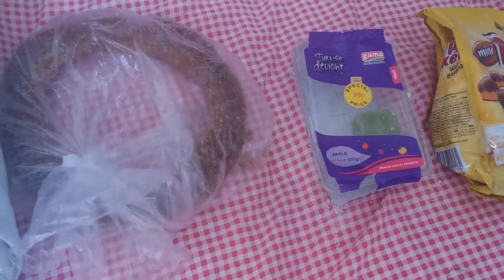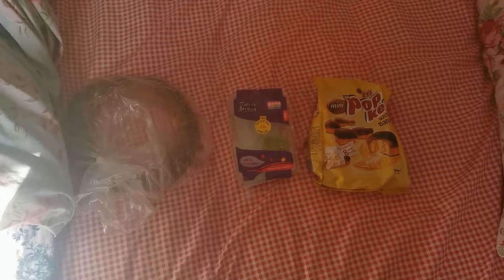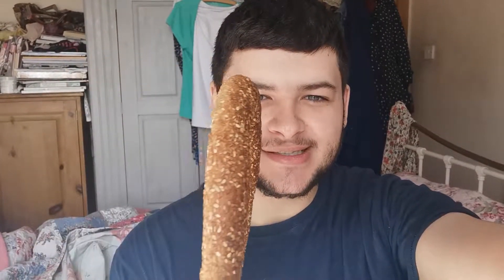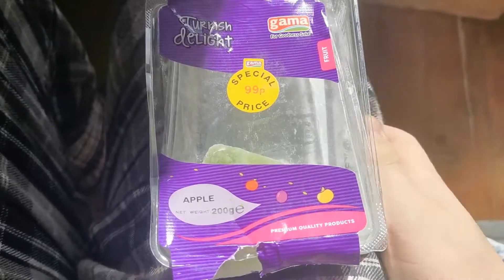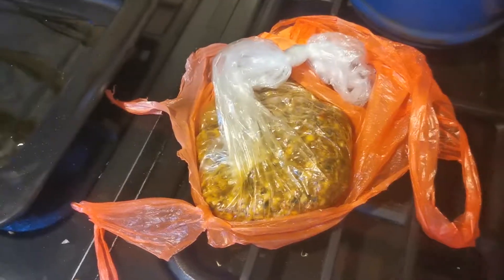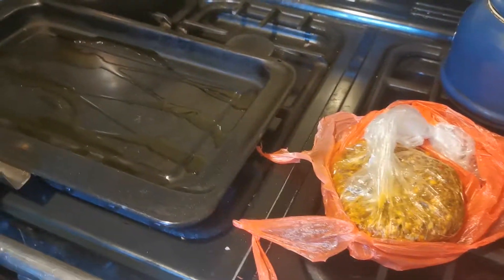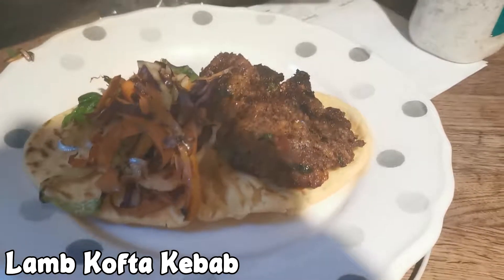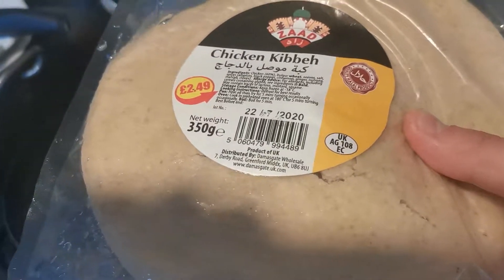British Person Tries Turkish Candy Snacks (Food Taste Test)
🤑 Learn How to Make $1K Per Day with Dropshipping 🤑 🤑 Learn How to Make $1K Per Day with Dropshipping In this video, I try Turkish Food, snacks and Turkish candy + popular street food dishes such as Lamb Kofta kebab and kibbeh!

This is "British Person Tries Turkish Snacks & Food" where I try some of the coolest Turkish candy and snacks such as "Pop Kek" (Top Kek ETI Company banana flavour cake), Apple flavour Turkish Delight, Simit bread (Turkish Bagel with Sesame Seeds), Lamb Kofta (Turkish Lamb Kebab) and Chicken Kibbeh with bulgar wheat. This foreign food taste test was a great experience, next time I look forward to doing another foreign food video vlog.

MY VIDEO EQUIPMENT & GREAT GEAR
Phone (Huawei P30)
DSLR Camera (D5600)
Boom Microphone (Rode)
Microphone (Blue Snowball)

❇️ MY TOP VIDEOS  OF THE YEAR❇️
😎 SUPPORT ME 😎
▶︎ MERCH & T-SHIRTS: (COMING SOON)

►Video Information
I am a UK Vlogger who makes Vlog videos on beautiful places and travel vlogs on street food around the world of great cooking with dishes in Europe (Austria, Switzerland & More), Asian (India) & Chinese Food, Turkish Food (Turkey) and more great places. I also do casual videos such as reviews and normal vlogs.